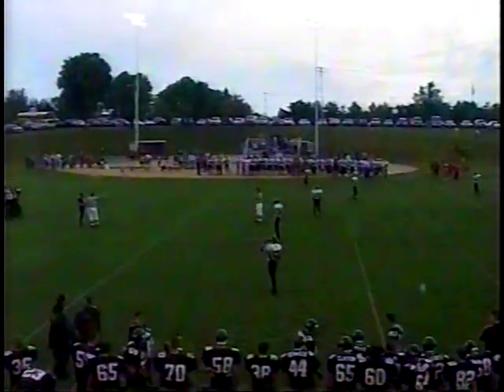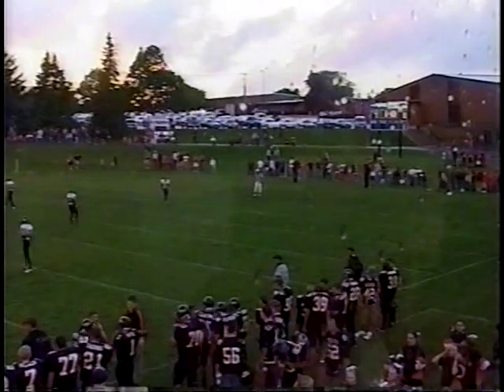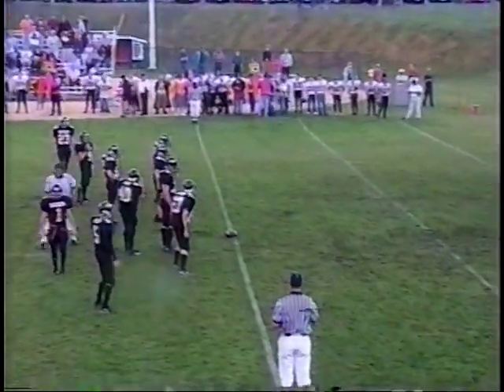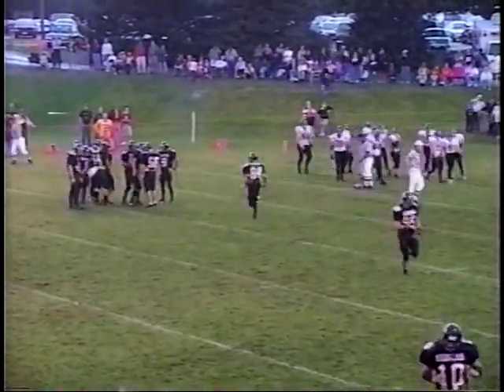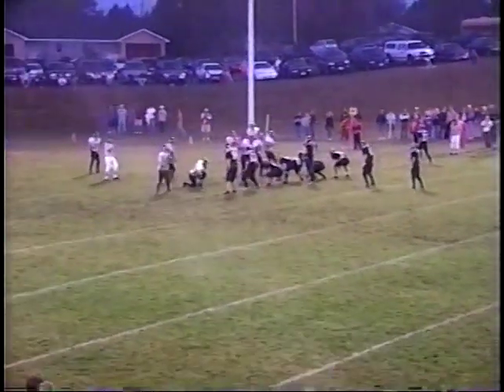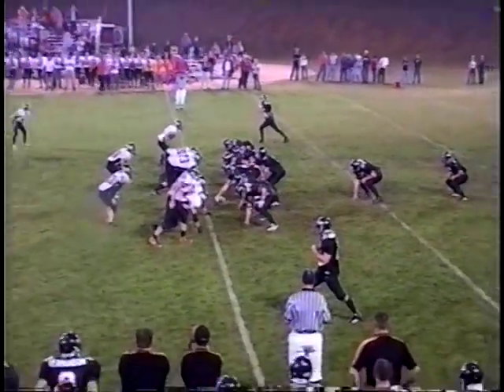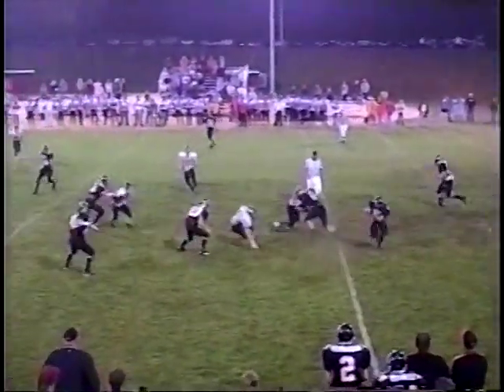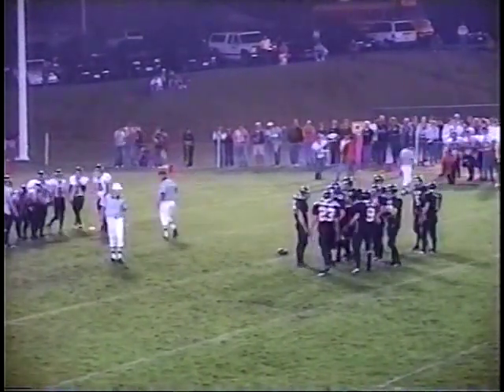High School Football Dodgeville vs Richland Center Partial (Audio/Video Issues,) September 12, 2003